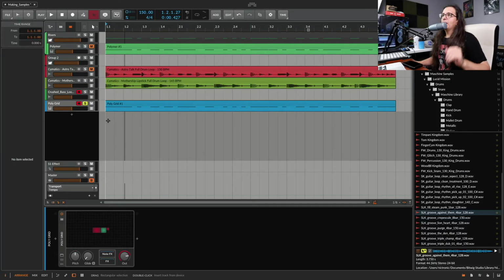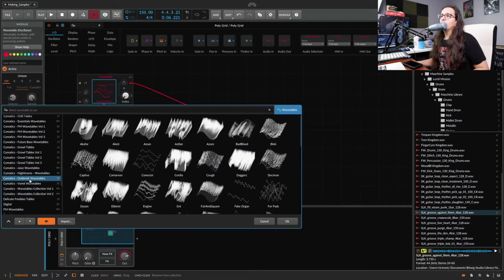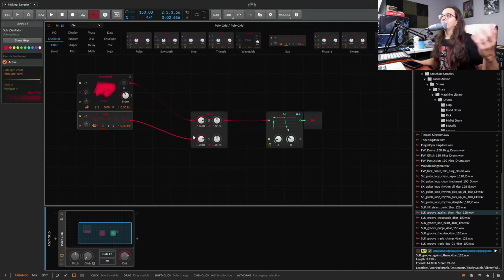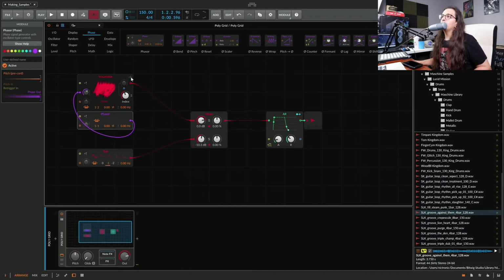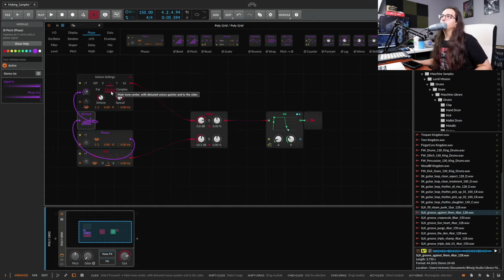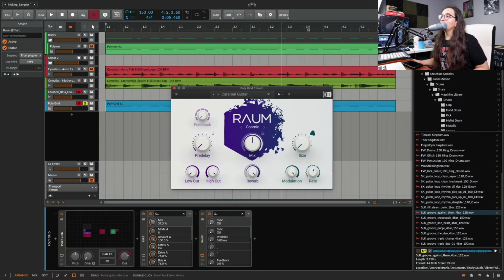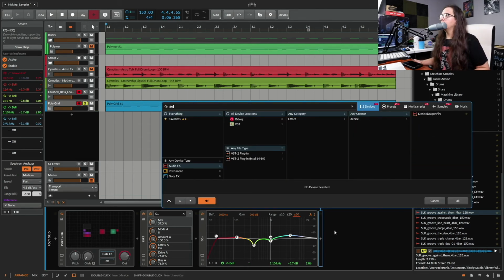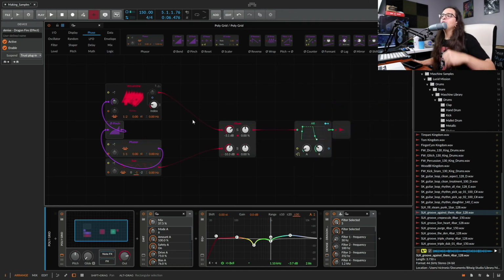Simple Growl Bass in the Bitwig Studio Polygrid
Follow Nick!

si=px4VzYFcT6-v7ZzmTI5UsQ

My Gear
Akai mpd218
2015 MacBook pro